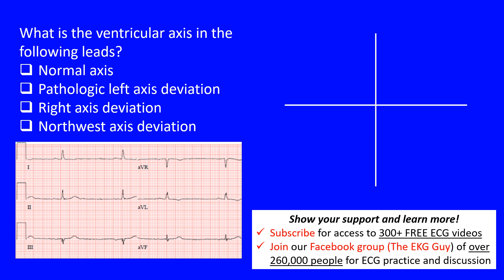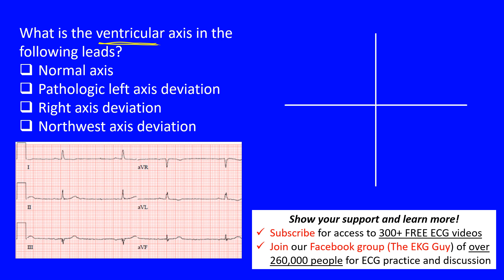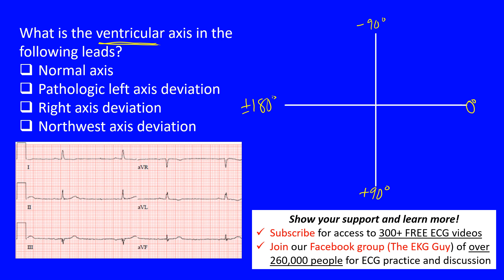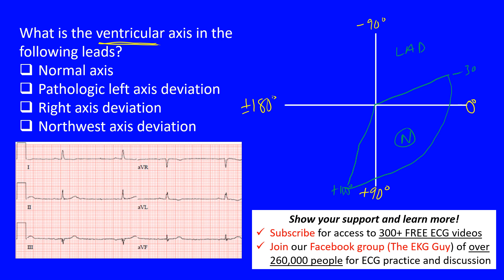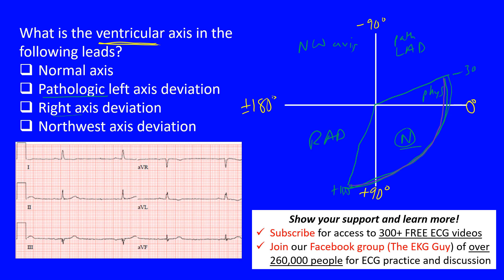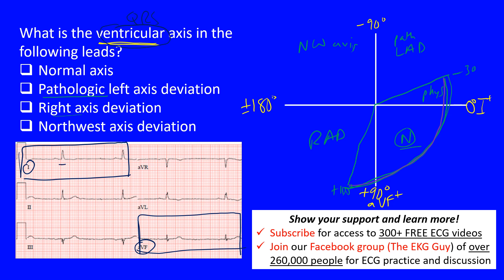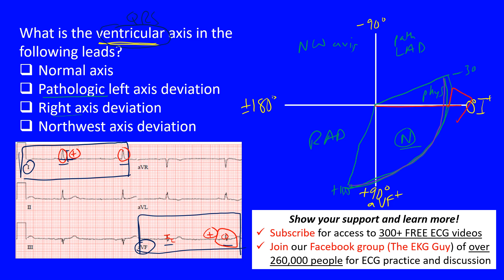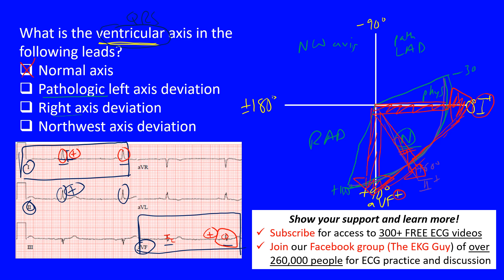EKG/ECG How to find Ventricular (QRS) Axis - Question 3.0 l The EKG Guy